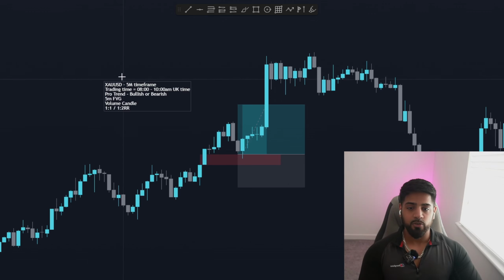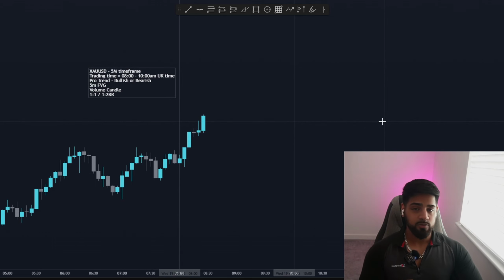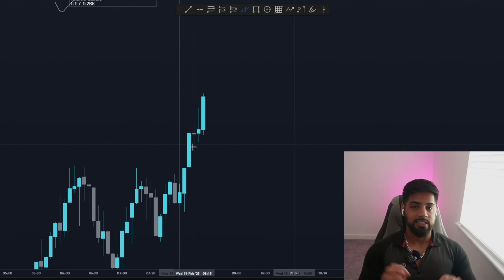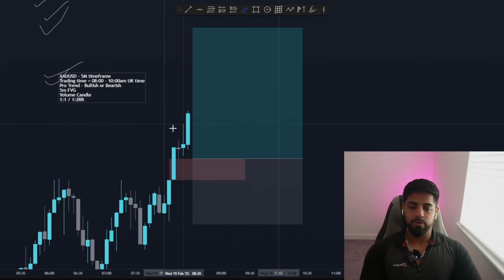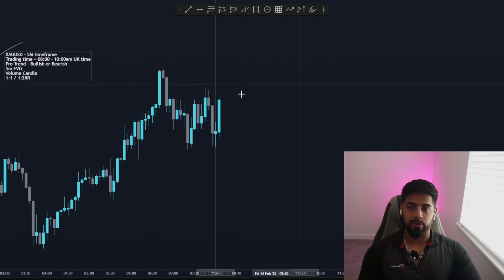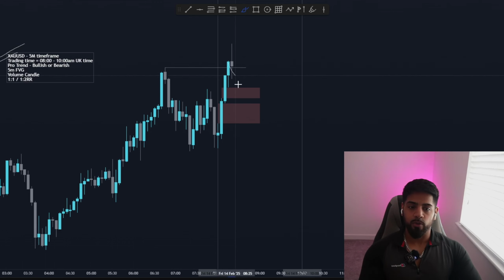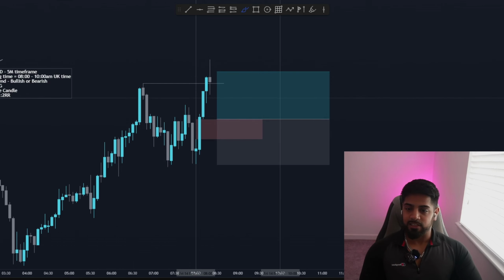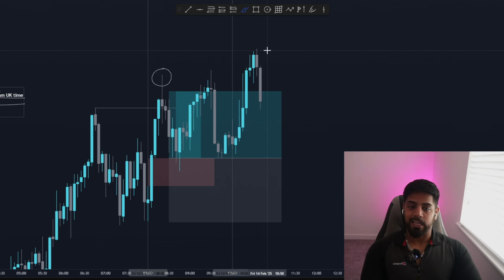EASY 5-Minute GOLD Scalping Strategy For Beginners (83% WIN RATE) XAU/USD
In today’s video, we dive into a super simple gold scalping strategy that will take your trading to the next level. Make sure you watch all the way to the end to really understand the concept and how to follow the checklist.

Transcript